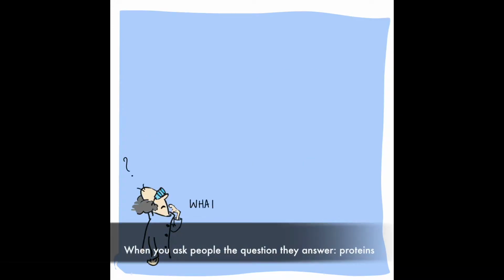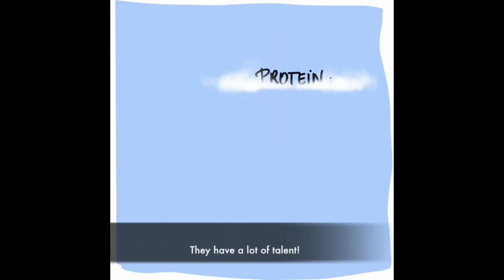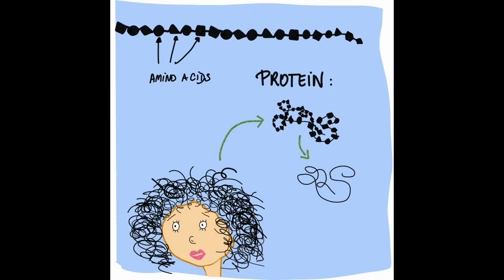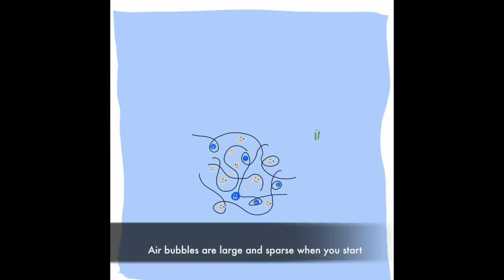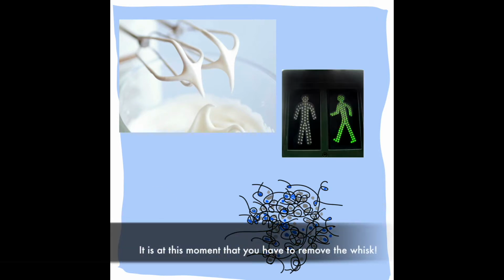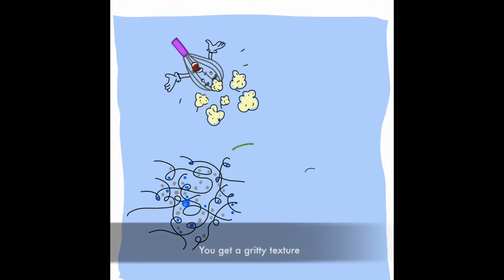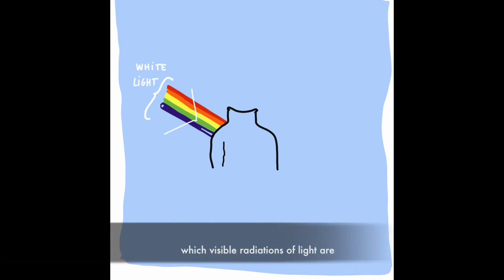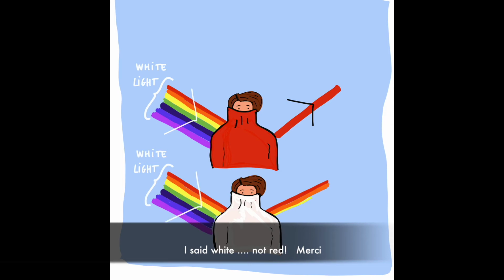Episod 2 egg whites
Understand why whisked egg whites turn into a white foam.